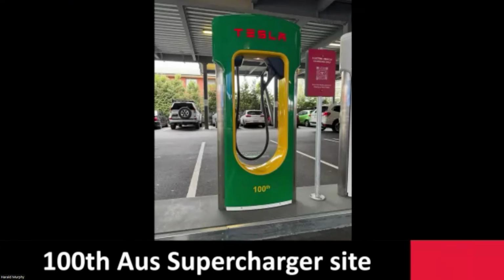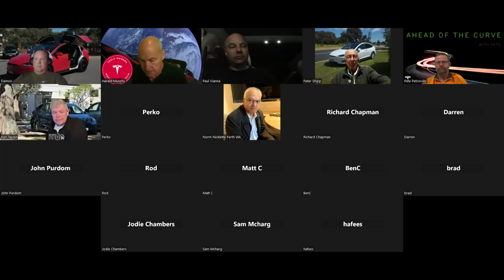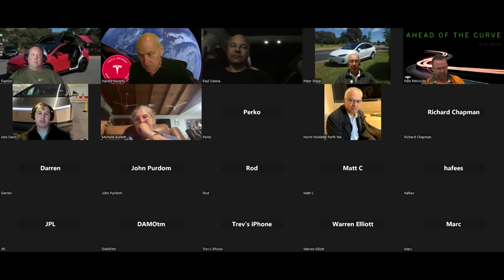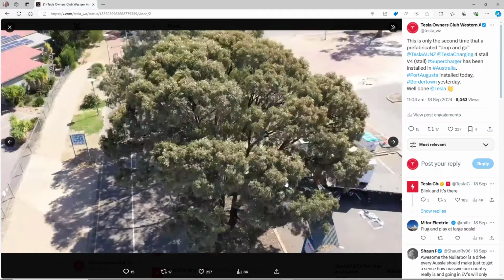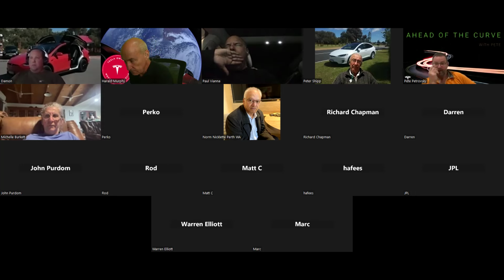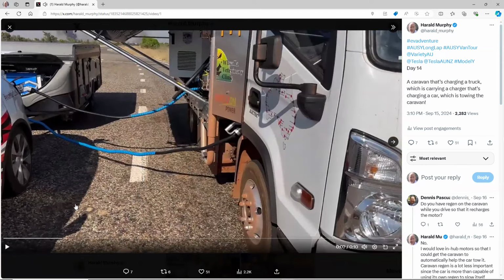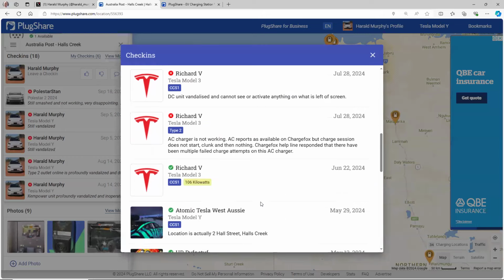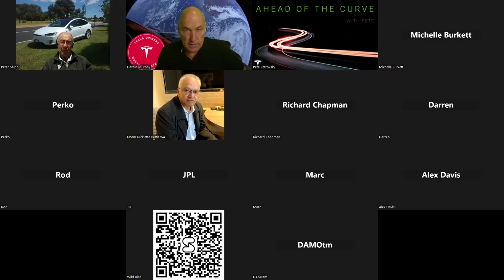Ask Us Anything episode 193, 25 September 2024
Tesla Owners Club Western Australia's Ask Us Anything episode 193 recorded 25 September 2024